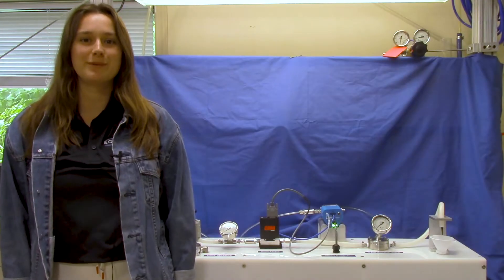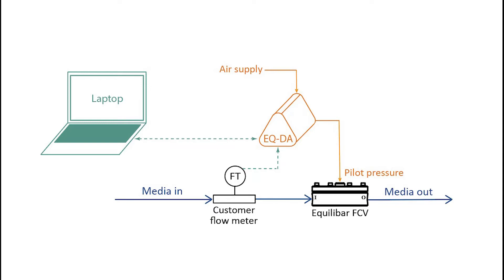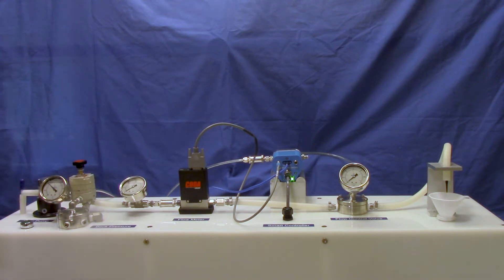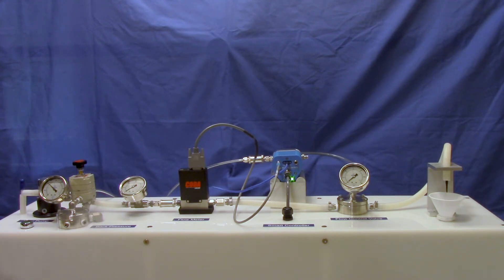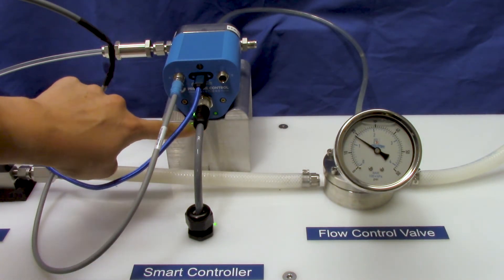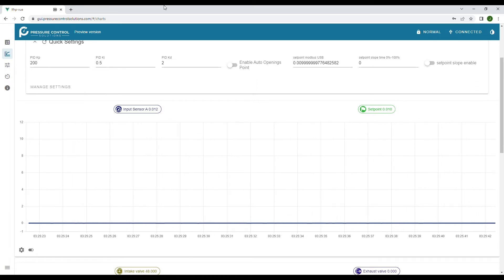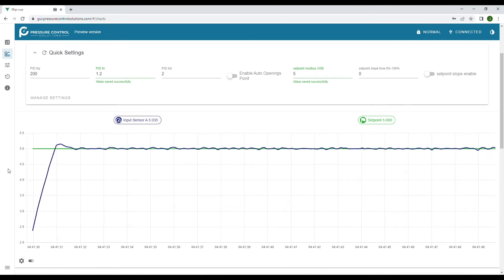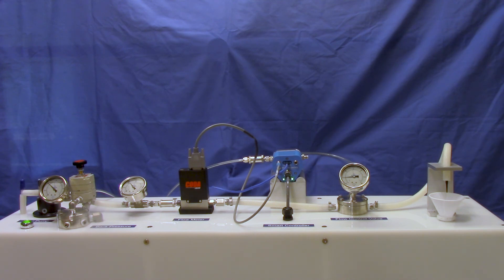Using an EQ-DA Smart Controller to Control an Equilibar Flow Control Valve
In this video, Jennifer Jacober explains how to set up and use an EQ-DA smart controller and its accompanying web-based GUI software to control an Equilibar flow control valve (FCV).  The EQ-DA is an electronic diaphragm actuating system easily programmed as a controller for an Equilibar flow control valve.

The setup for the video is similar to that for traditional flow control. Water enters the flow meter upstream of the flow control valve, which changes its opening to maintain the desired flow. The EQ-DA manages the control loop with feedback from the flow meter and adjusts its output to the pilot port of the Equilibar dome-loaded FCV based on the setpoint given from the browser-based GUI. An increase in pressure on the dome of the FCV decreases the flow. A decrease in dome pressure increases the flow.

The GUI for the EQ-DA opens in a browser.  PID and setpoint setting are managed in this program. Additionally, the GUI plots the flow setpoint (SP), process variable (PV) and control output (CO) for easy visualization.

In this demonstration, Jennifer changes the setpoint from 0.01 Kg per hour to 10 Kg/hr and shows how the actual pressure is maintained to within 1% of the setpoint across that wide range of flowrates. It demonstrates the incredible ability of the EQ FCV to achieve 1000:1 turn-down ratio.